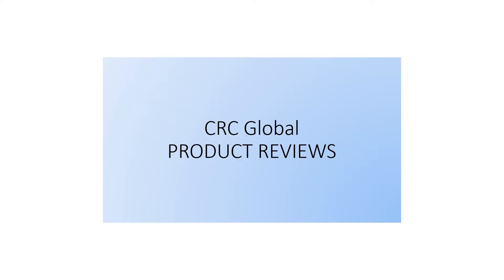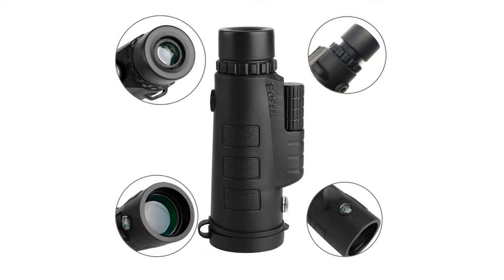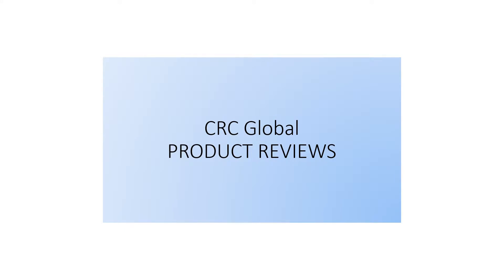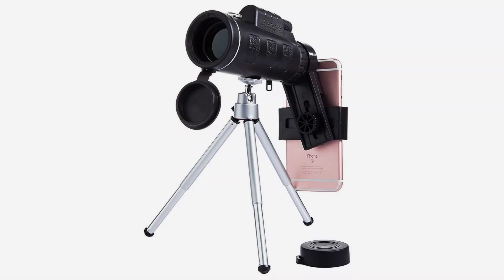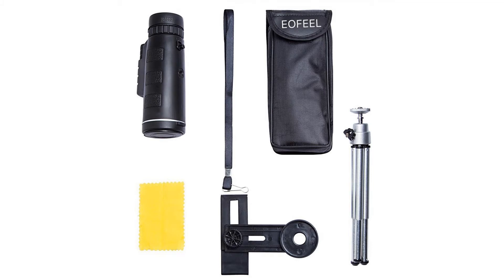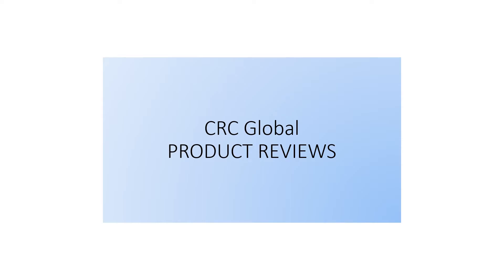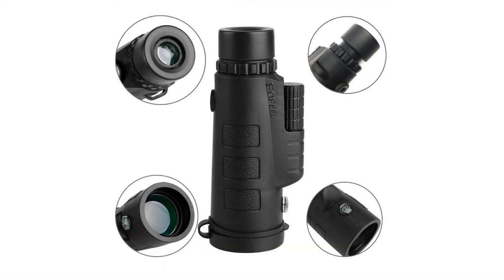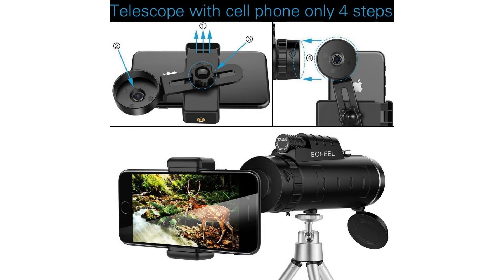Dual Focus Monocular Telescope 40X60 High Power Monoculars Scope with Phone Clip-Tripod...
【Why did you choose our telescope? Advantage big PK】1.FMC broadband green film Objective lens using the industry&#039;s better FMC broadband green film image clarity clear color reproductiontrue 2. Take photos with hd.Equipped with a tripod/mobile phone photo clip, it can be used to take photos with the mobile phone. It is suitable for the current mainstream smartphone model (it is recommended to match the mobile phone with 6 inches).3. Hold the focus in one hand.It can be adjusted by single hand to adjust the focus wheel, easy and convenient quality material cylinder body weight is moderate, bringing a more comfortable grip. 4. All-optical glass lensesTelescope lenses for all-optical glass, high transmittance High sharpness Sharp transparent No color difference5. largeobjective lens, large field of viewThe size of the objective lens determines the amount of flux, our telescope objective diameter up to 42mm better light, which is better and the details are more powerful under dark light. specification:Zoom in: 10xObjective lens diameter: 50 mmLens coating: completely multi coatedPhase coating: YesNight vision system: noField of view: 1000 yardsClose distance: 6.56 feetWaterproof / all: yesBinoculars Weight: 1.43 poundsPackage Weight: 2.64 lbsPackage includes:1 x high performance eyes1 x backpack1 x band1 x lens cover1 x eyepiece cover1 x lens cloth1 x packing boxWarm prompt:1.Keep the lens covers (that come with your binoculat,except compact type) on the lenses when binoculat is not use.2.When wiping thelenses,use the lens cloth that comes with that binocular,or a soft,lintless cloth.3.To remove any remaining dirt or smudges,add one or two drops of isopropyl alcohol to the cloth.4.Store your binocular in a moisture-free area. ★ DURABLE MATERIAL AND DUAL FOCUS- telephoto lens for smartphone ,easy focusing ,lightweight ,a powerful hand held monocular telescope easily carry it in your pocket, BAK4 prism lens design, provides you the better view possible for bird watching, watching wildlife perfect for travel and outdoors activities ★ SUPER CLEAR HIGH-POWERED WIDE-ANGLE, zoom lens for smartphone 12 Magnification Telescope:The actually magnification is 12, the 40x60 just a product model of the label, not the magnification.About the magnification not the higher the better and clearer. ★CLEAR OPTICAL PREFORMANCE--- To minimize UV glare with a strong optical lenses multi green coated optics to guarantee superior light transmission and brightness high light transmittance reach to 99.5%.Can be used for both day and night( It can NOT see anything in total darkness). ★THE BEST YOUR MONEY CAN BUY, GUARANTEED! GROUNDBREAKING Optical Structure Plus NEW Larger Turning Wheel Plus Easy-Fit Tripod Capability. ★ LIFETIME GUARANTEED: DROP PROOF, SLIP PROOF, DUST PROOF, WATER PROOF, FOG PROOF, ALL-CLIMATE: It’s easy to see why this monocular is frequently CHOSEN BY NATURE ENTHUSIASTS.